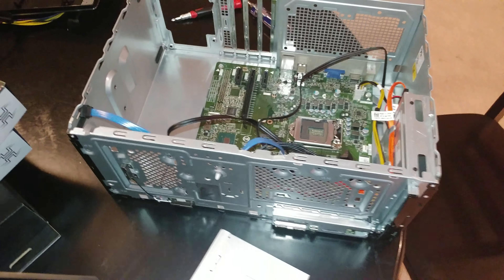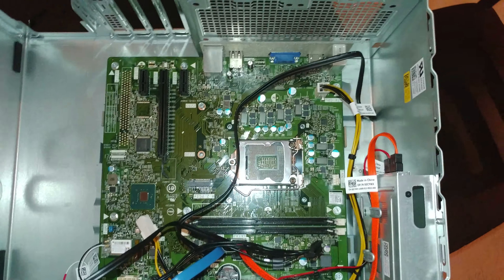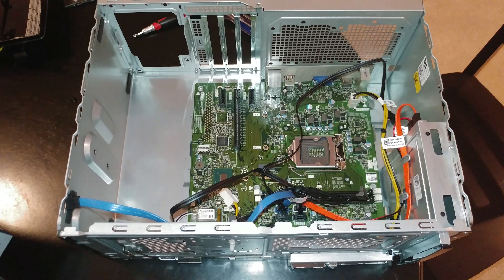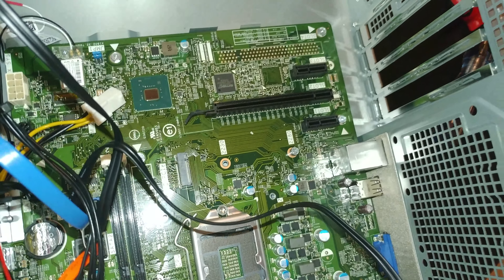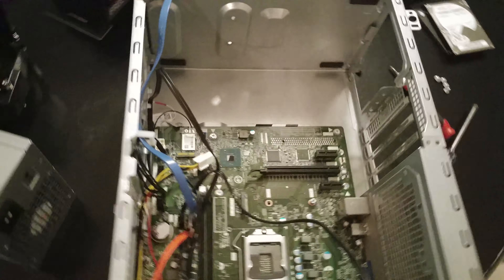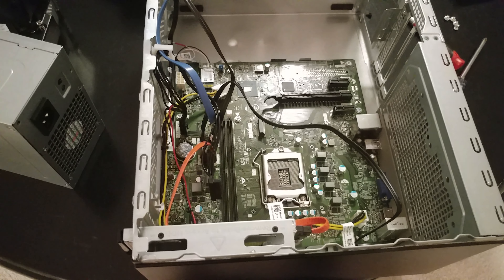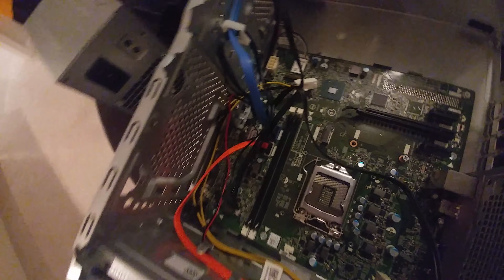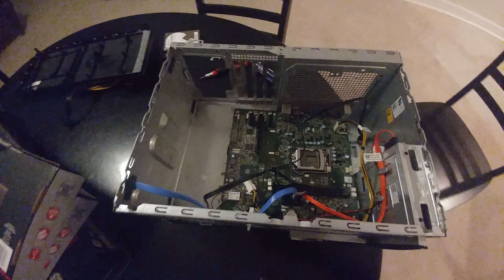Finally did it, Sold off the Dell Inspiron 3670, time to move on to other computers to upgrade